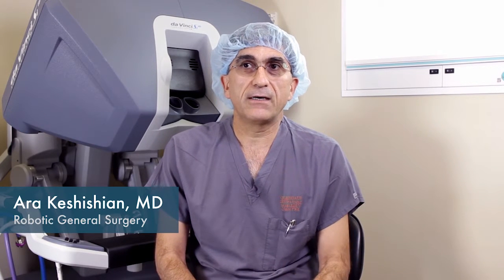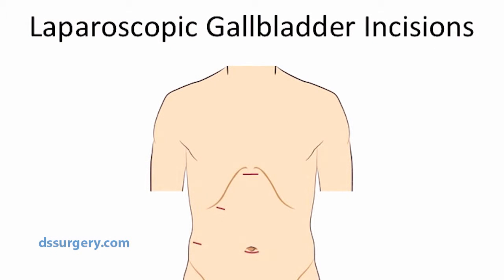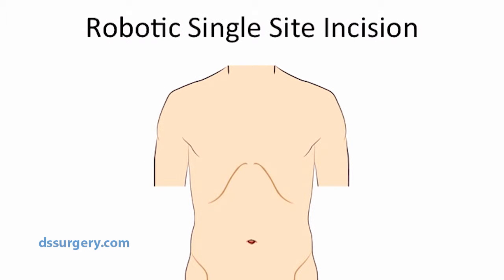Introduction to Robotic Surgery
Robotic Surgery is an additional tool that allows for 3D visualization  and improved Surgical access because of instrumentation.